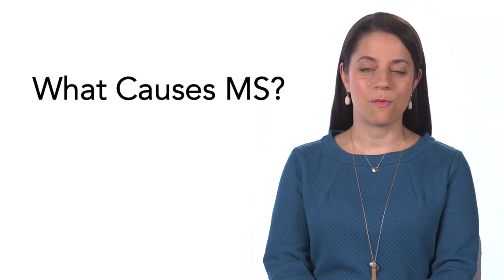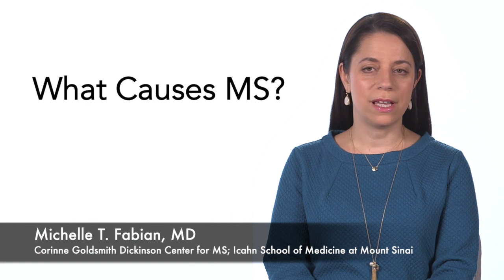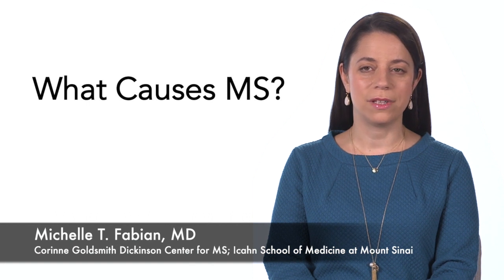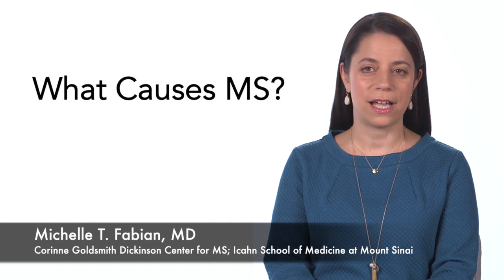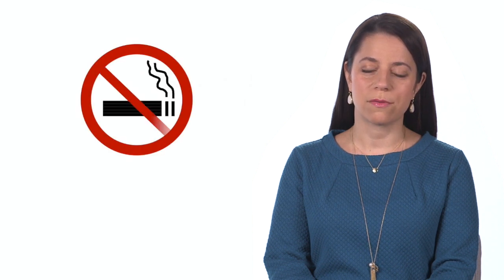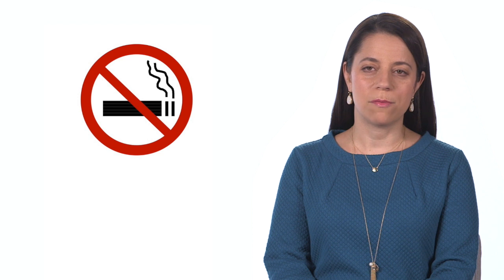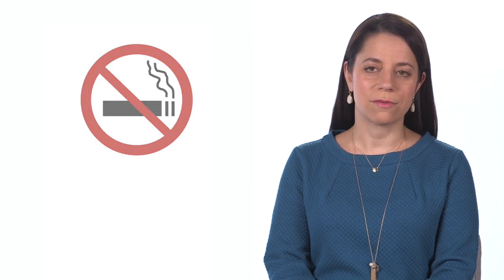Understanding Multiple Sclerosis: Possible Causes of MS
In this video, Dr. Fabian discusses theories behind infect, genes, diet, and microbiome as possible causes for multiple sclerosis.